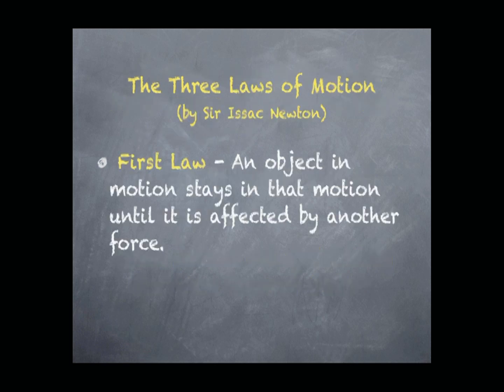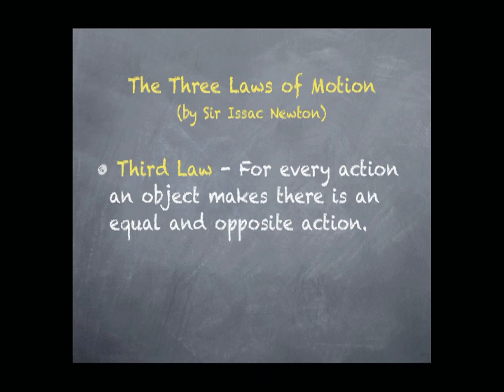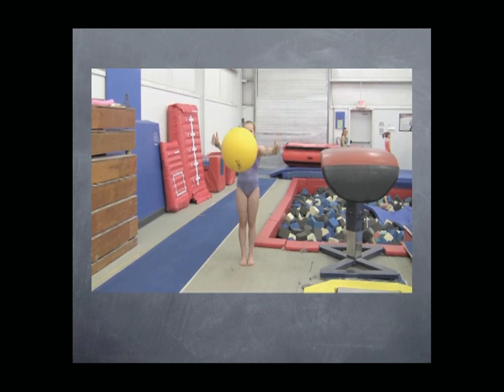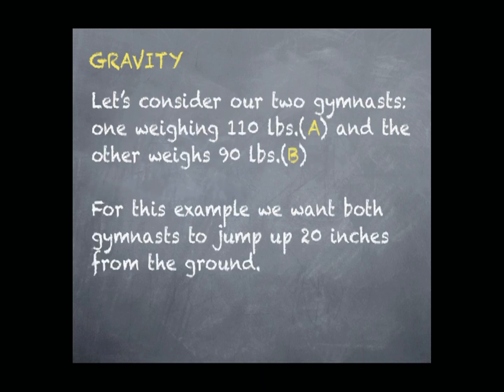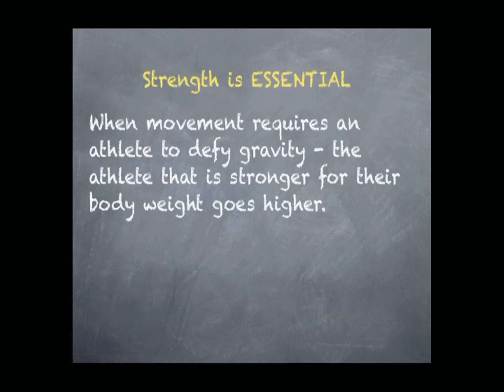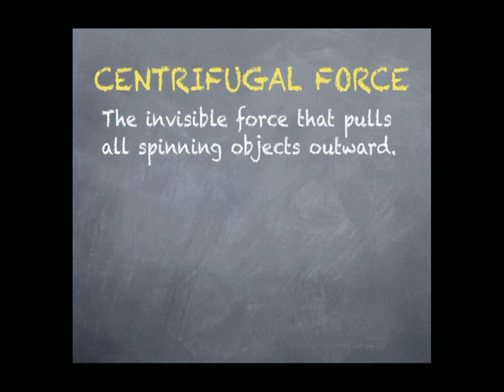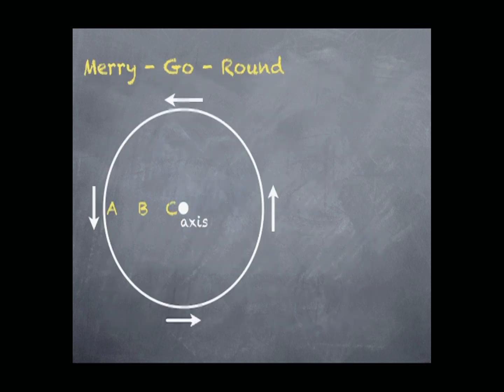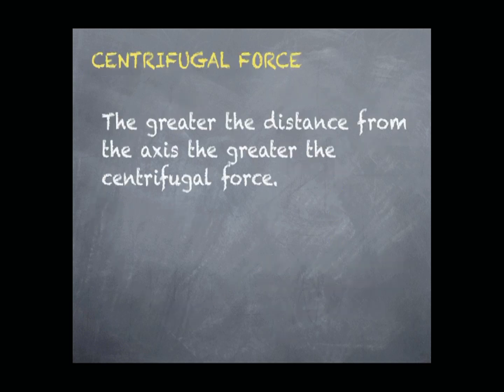Biomechanics: Gymnastics Laws of Motion, Introduction to Coaching Pt 01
Developmental Coaches Course: Sports Science